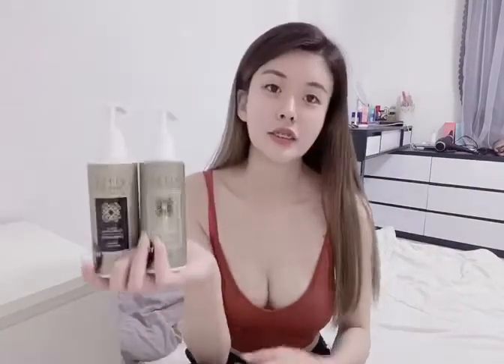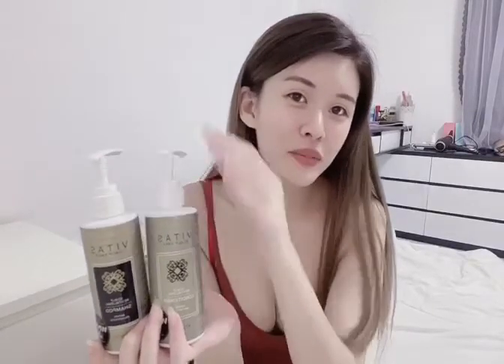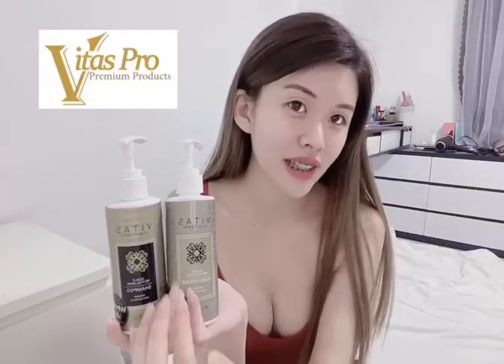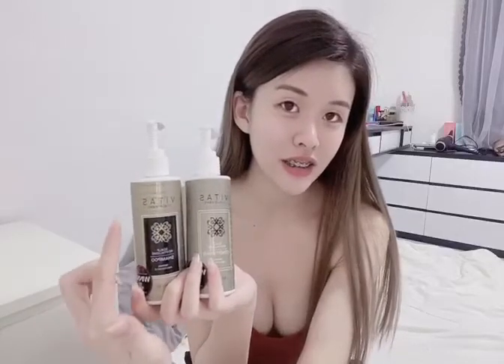Vitas Pro Revitalizing